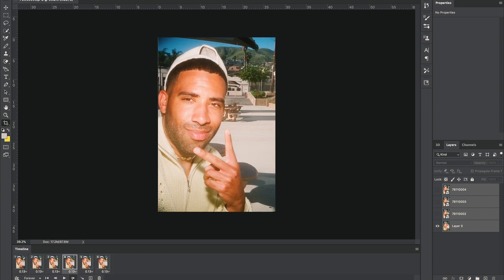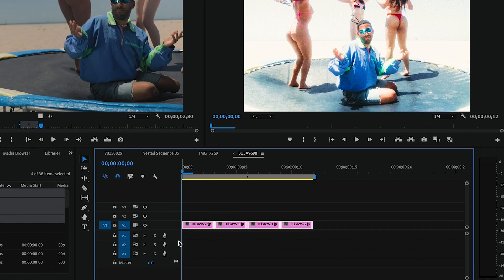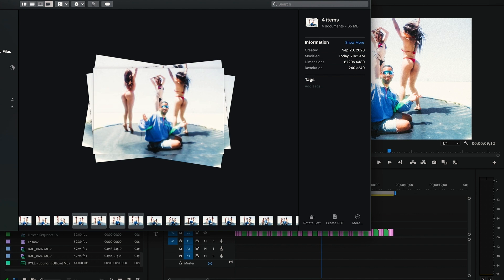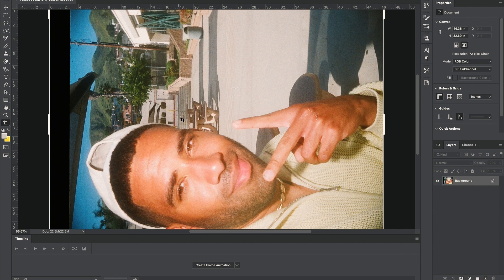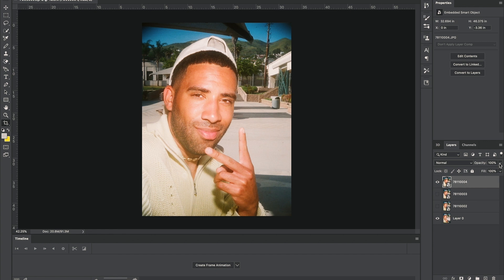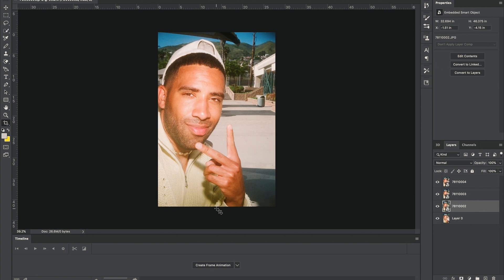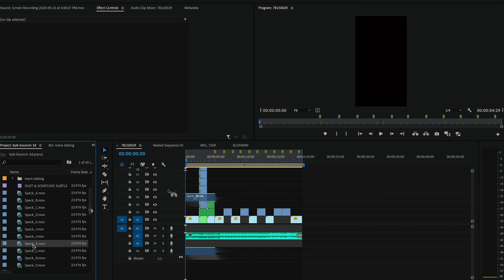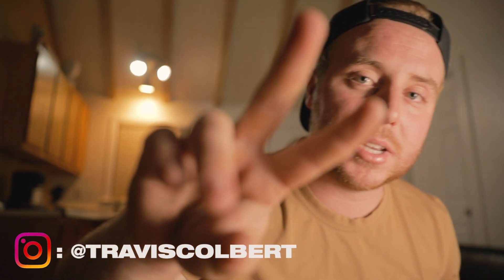How To Create 3D Photos! Adobe Premiere & Photoshop Tutorial!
►NISHIKA CAMERA
►FILM GEAR WE USE

Tutorial by @TravisColbert